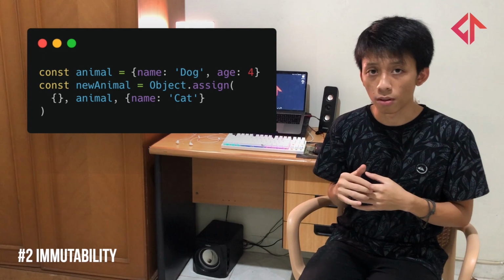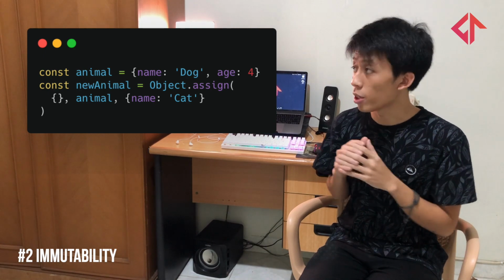Functional Programming - In 3 Minute!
What is Functional Programming? It sounds complicated at first but in this video, I will explain it in the very simple and easy to understand explanations. I will also provide some examples for each principle of Functional Programming.